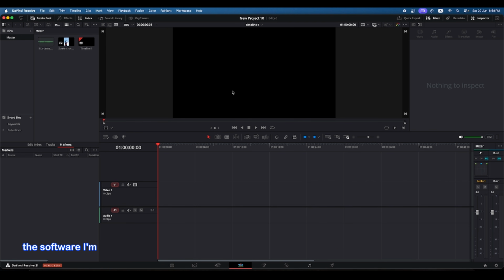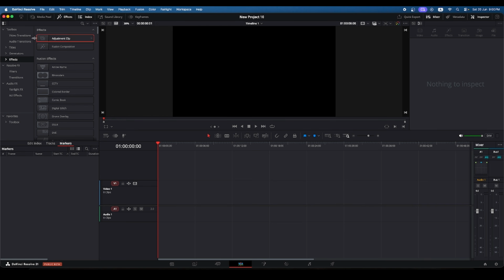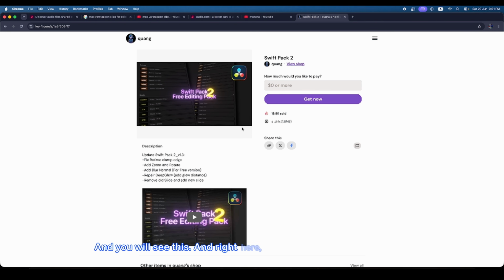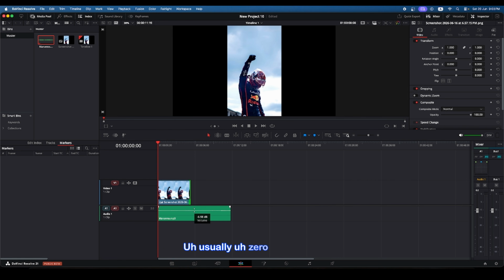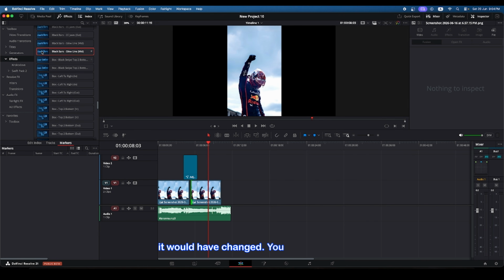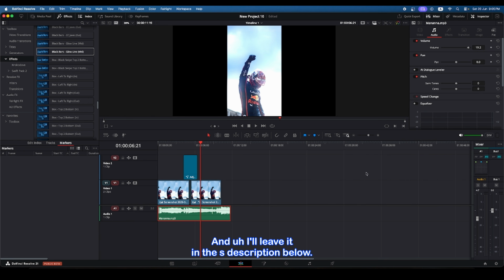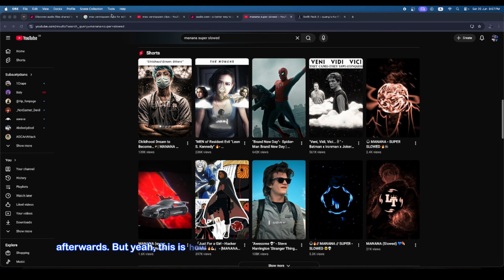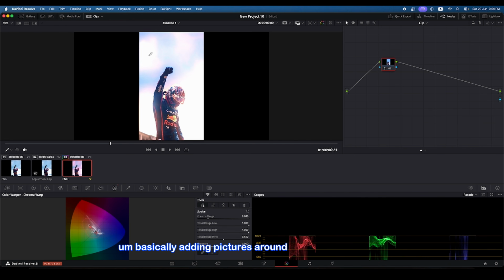Editing tutorial part 1 | Dragonmaster F1